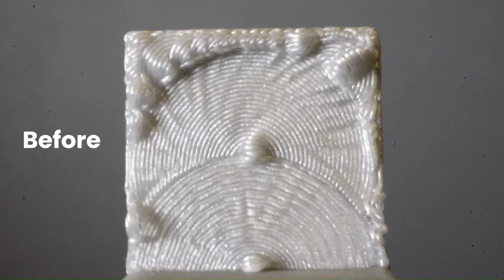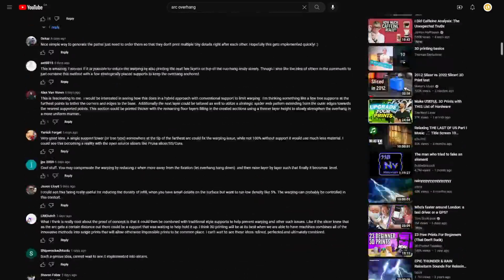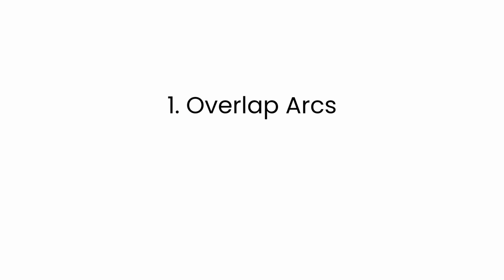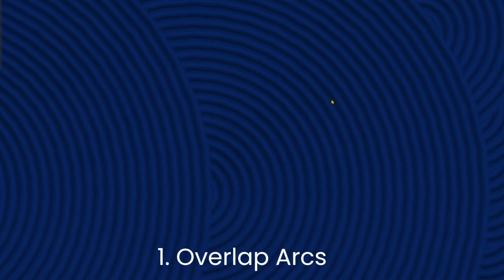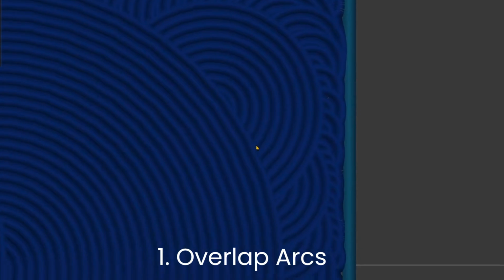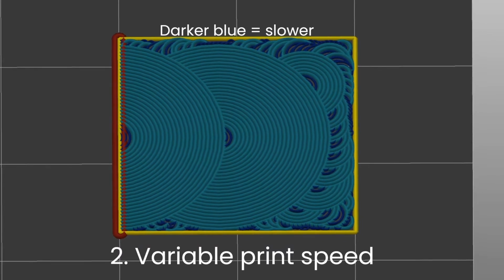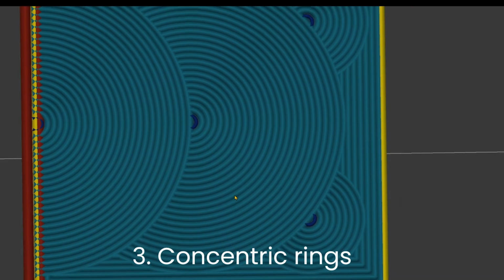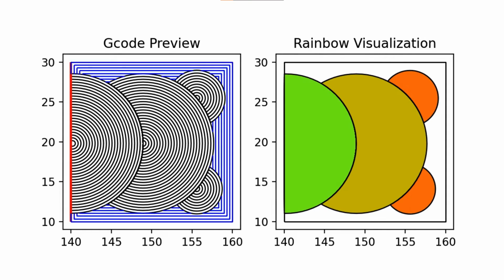How can we Improve Arc Overhangs?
Can arc overhangs be improved, or are they fundamentally flawed? Today I'll delve into three changes I made to the arc overhang algorithm. These were all suggestions from the community! Some things made it much better, while other changes had little impact, or even made things worse.